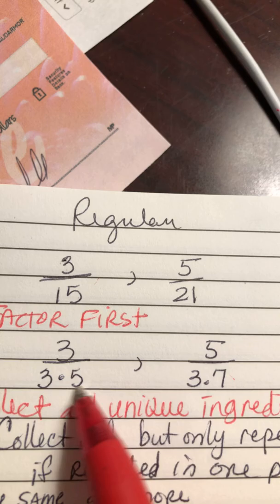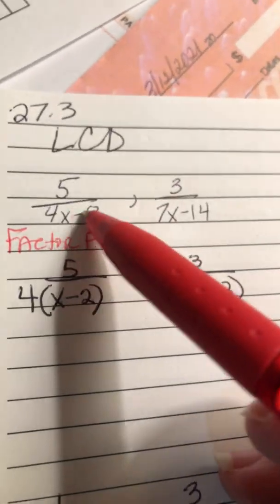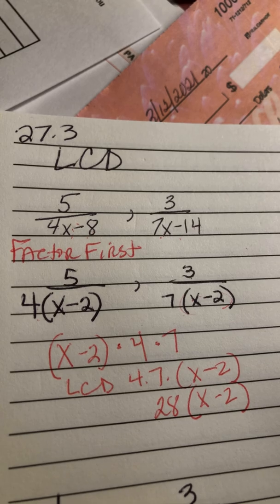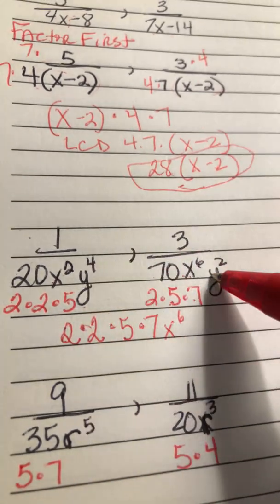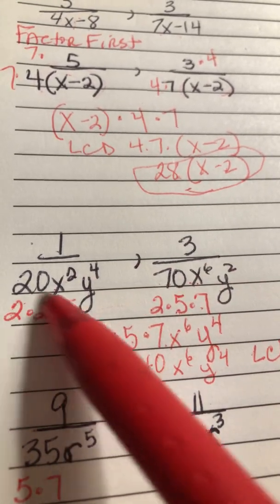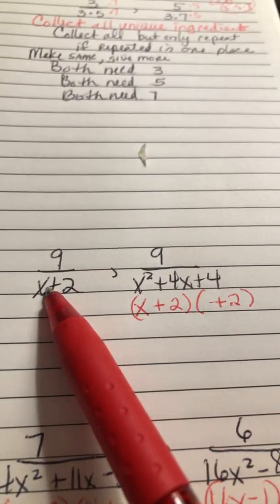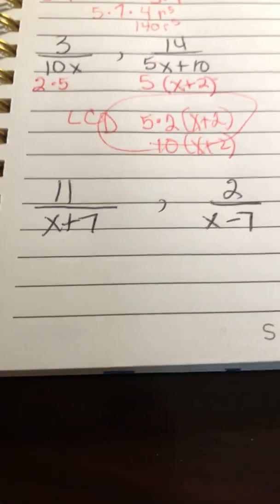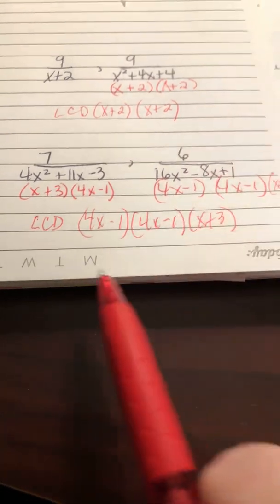27.3 finding LCD of rational expressions